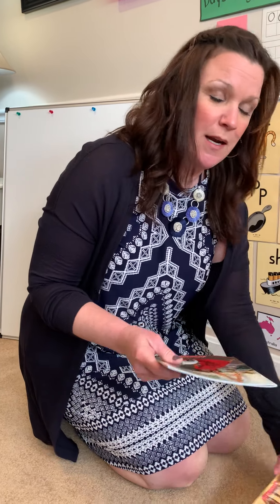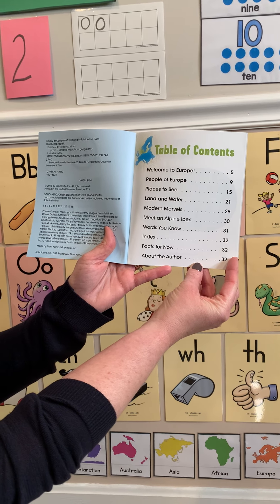W and W Module 4 Lesson 1